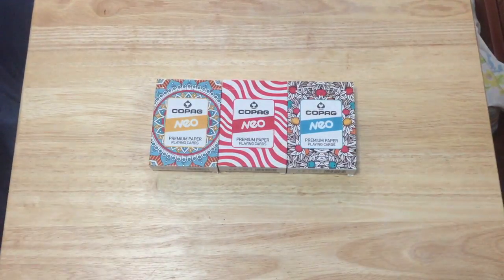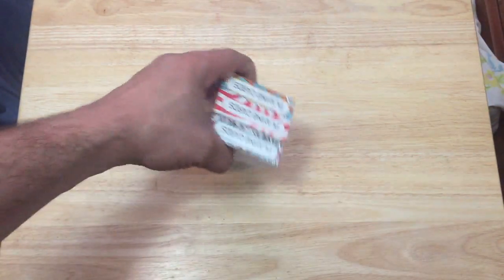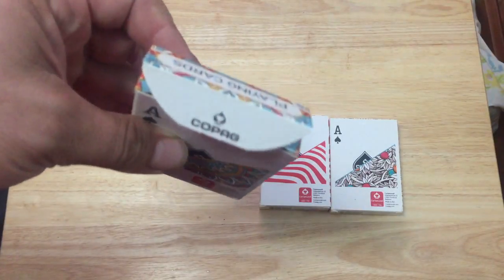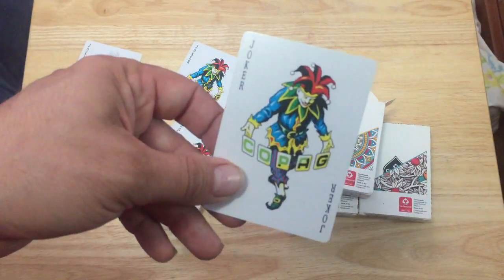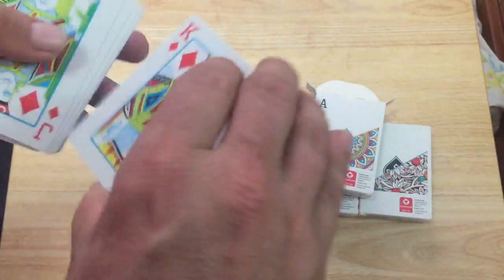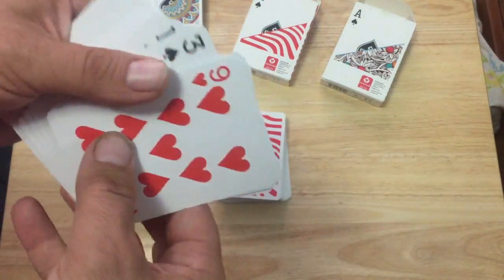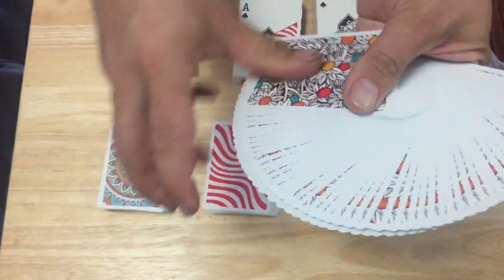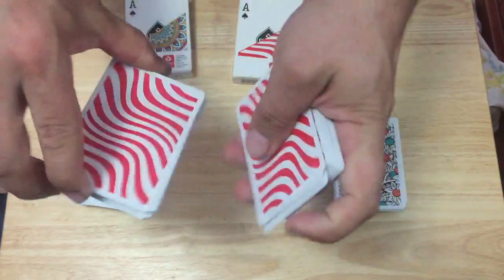Copag Neo Deck Reviews